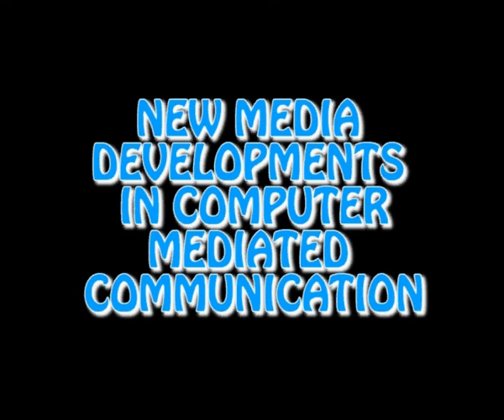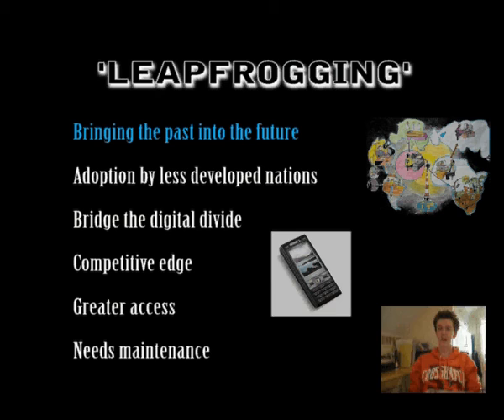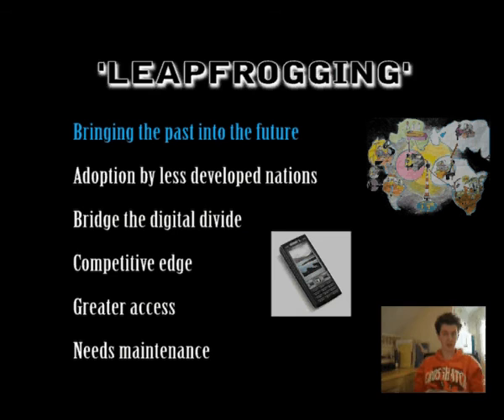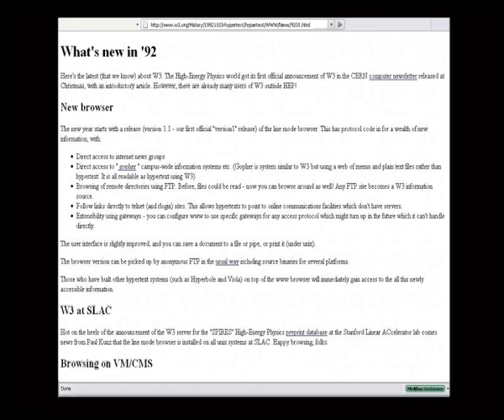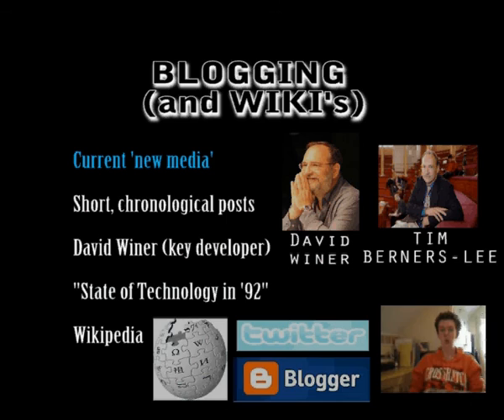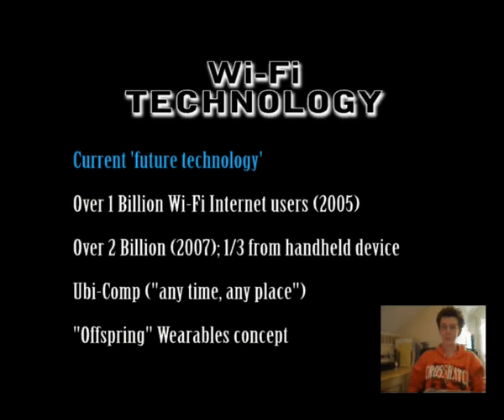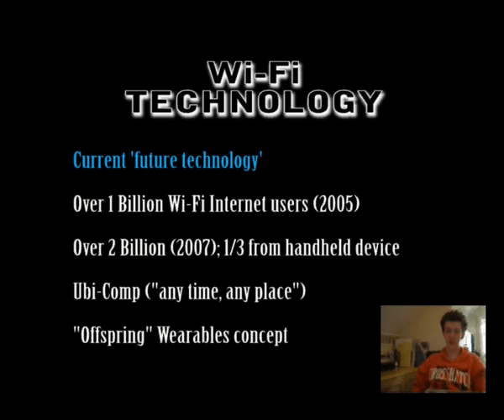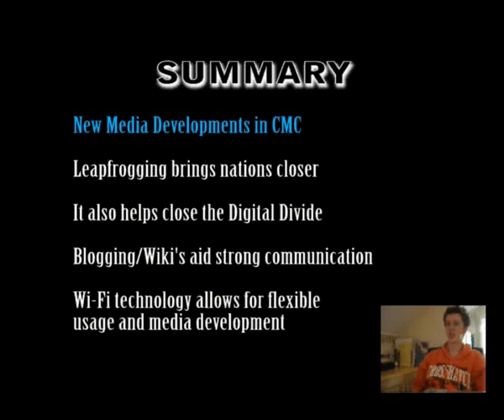New Media Developments in CMC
A Comms. Tech presentation on New Media Developments in CMC.